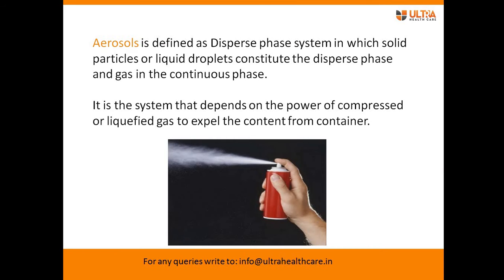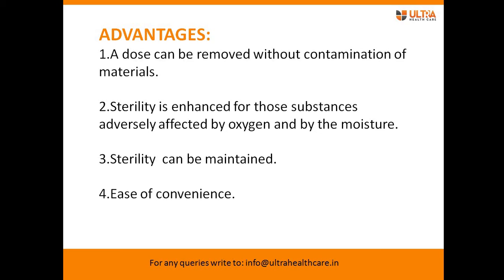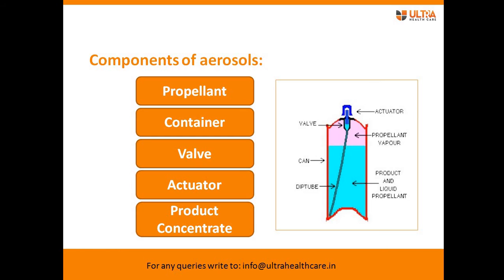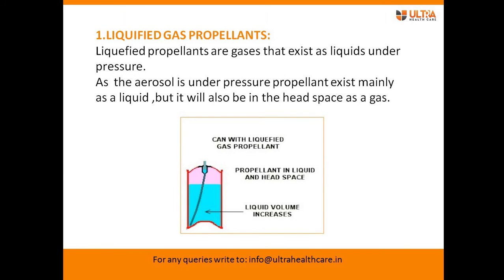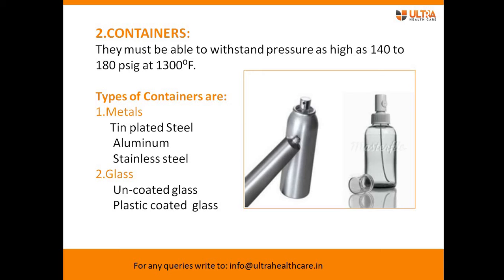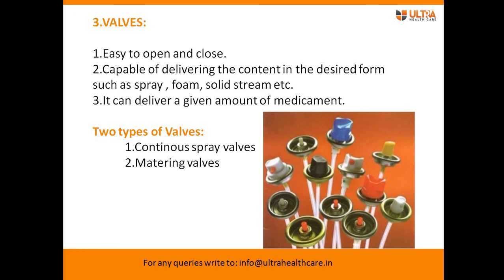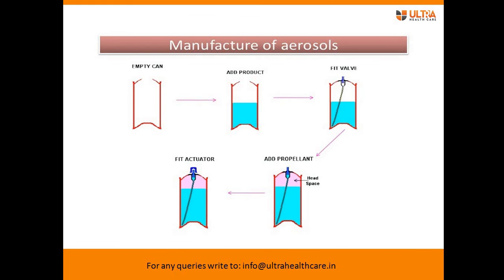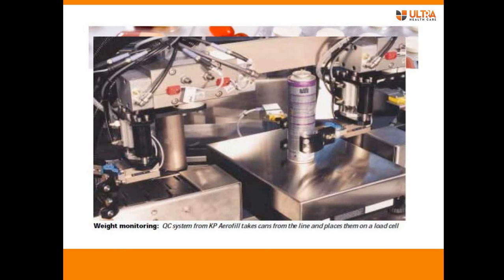Aerosole - Allopathic Pharma Franchise Knowledge Booster